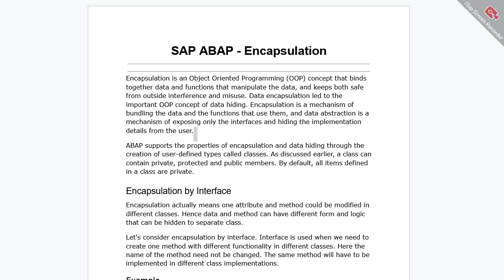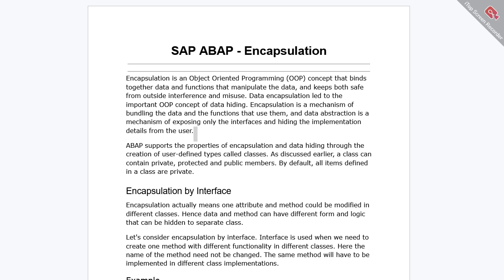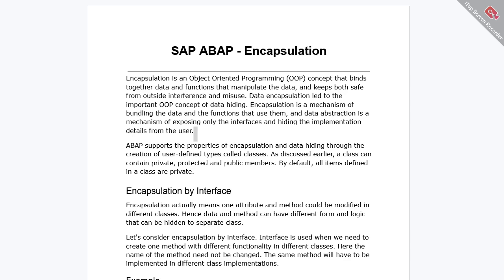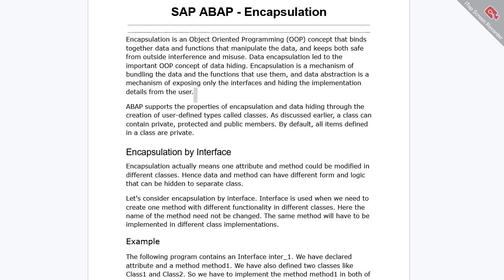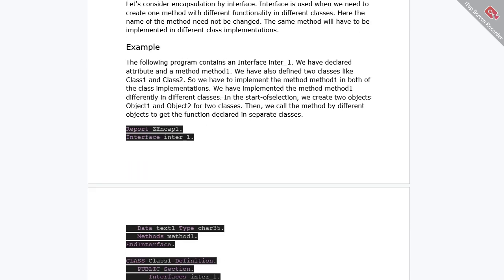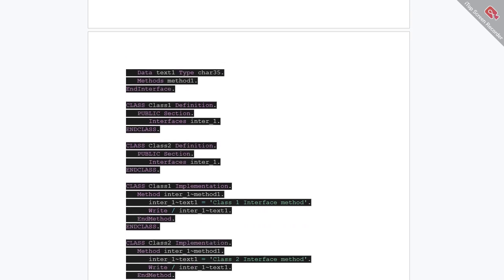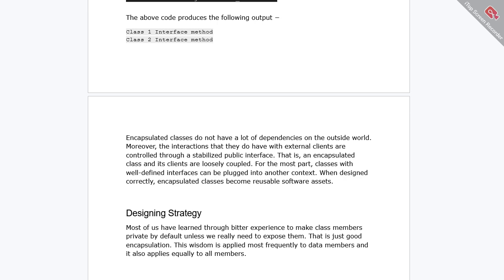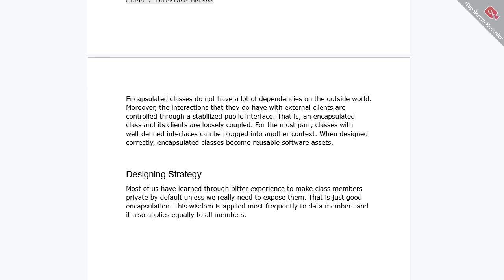SAP ABAP Encapsulation